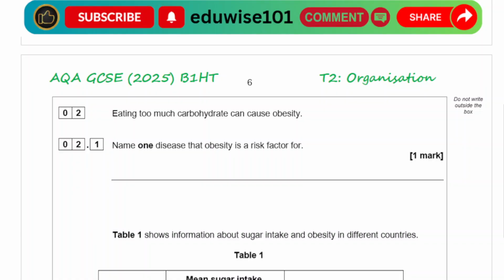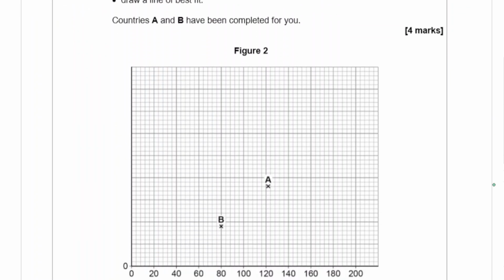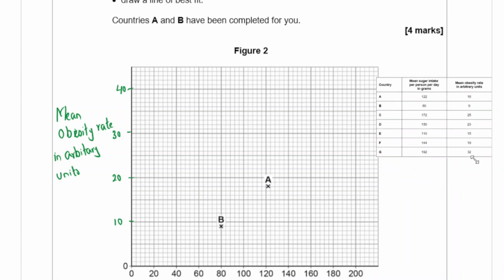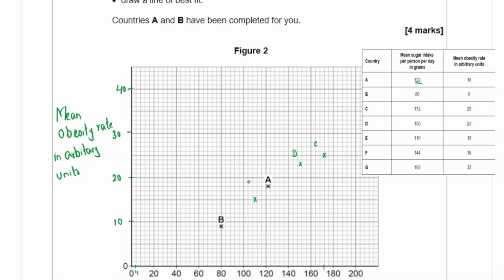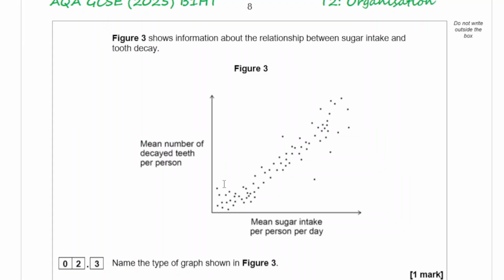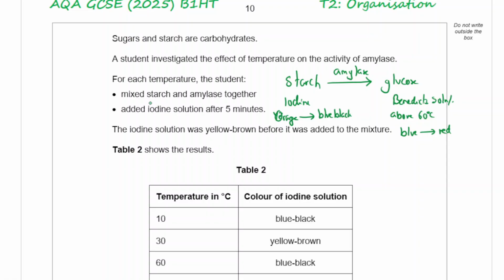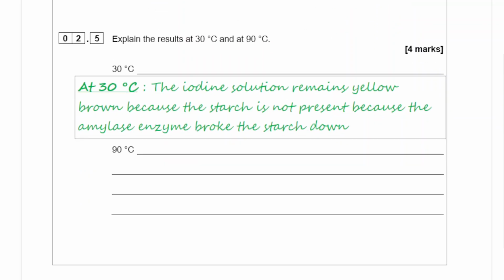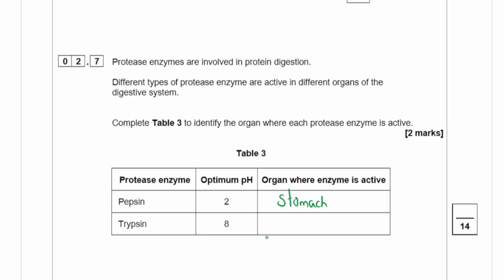AQA GCSE Biology (2025) - Paper 1 Higher Tier Past paper Q2 Walk Through Cell Biology Organisation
This Question tests students on their understanding on:
Topic 1 - Cell Biology / T2 - Organisation
Focusing on - Data interpretation on obesity / food tests on starch and glucose / enzymes